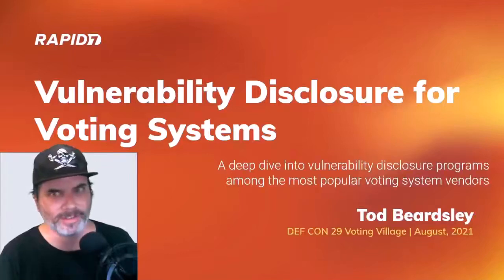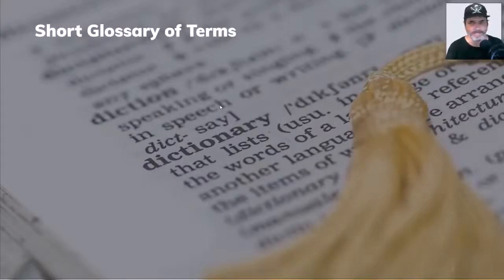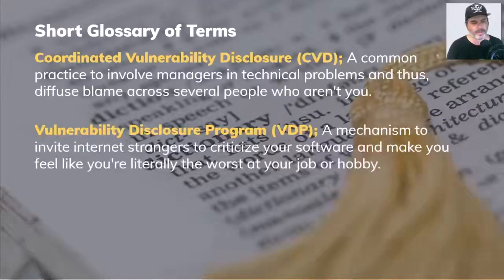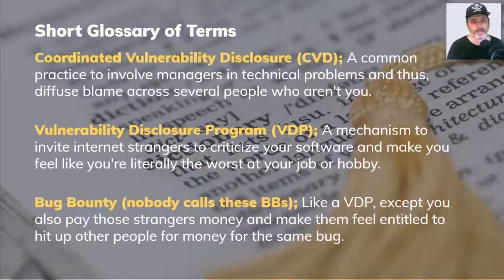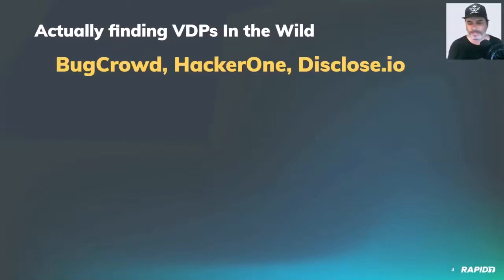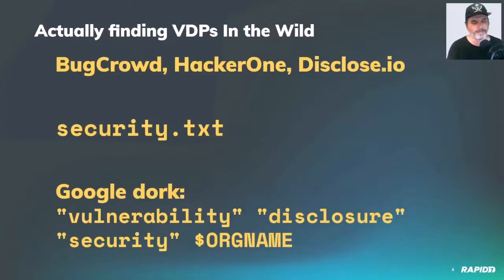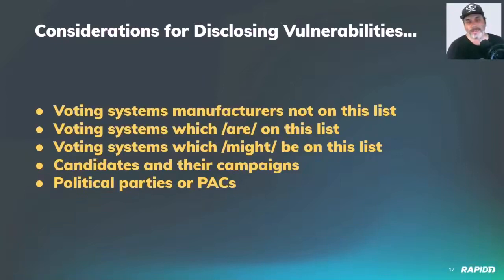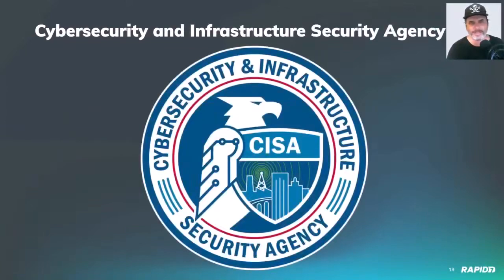DEF CON 29 Voting Village - Tod Beardsley - A Deep Dive on Vulnerability Disclosure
The norms and practices of vulnerability disclosure among voting machine manufacturers and election infrastructure providers have radically changed since the first Voting Machine Hacking Village of DEFCON 25. In just a few short years, private companies in the election services sector have matured from recalcitrant, close-lipped antagonists to active and willing participants in coordinated vulnerability disclosure (CVD) with published vulnerability disclosure programs (VDPs). And yet, truly unbelievable claims about voting security have risen to the fore, and as a result, the public imagination around how cybersecurity works and what are realistic threats to election integrity seems more fanciful than ever. In this short presentation, we will explore how CVD works for voting machines and other election systems, provide guidance on how well-meaning, virtuous hackers can best interface with this niche but crucial industry, and how we can all do our part to bring some reason and rigor to the practice of information security when it comes to one of our most important institutions.